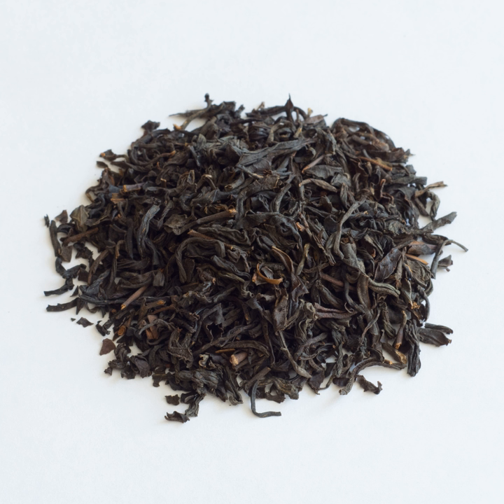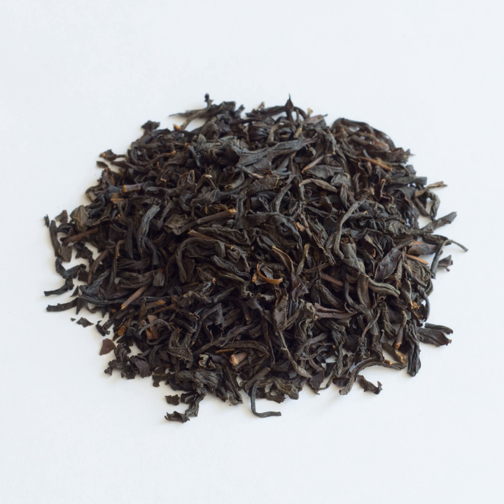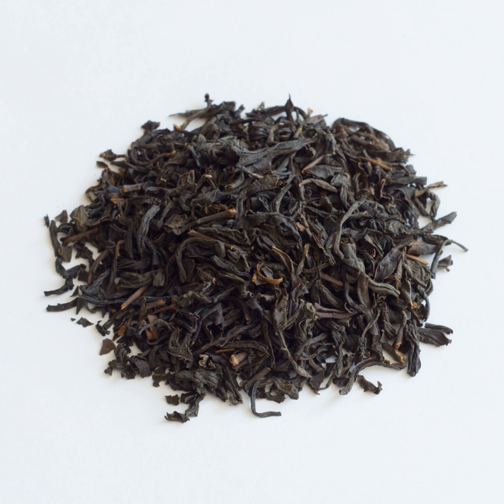Lapsang souchong | Wikipedia audio article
This is an audio version of the Wikipedia Article:
Lapsang souchong

SUMMARY
Lapsang souchong (; Chinese: 正山小種; pinyin: zhèngshān xiǎozhǒng), sometimes referred to as  smoked tea (熏茶), is a black tea (Camellia sinensis) that is originally from the mountainous Wuyi region in the province of Fujian in China. It is distinct from other types of tea, as the leaves are traditionally smoke-dried over pinewood fires, imparting a distinctive flavor of smoky pine.
Xiǎozhǒng or Siu2 zung2 (小種) refers to the larger, coarser tea leaves that are found lower on the branch. Lapsang souchong is a member of the Bohea family of teas, but is not an Oolong tea, as most Bohea teas are. ("Bohea" is the pronunciation in Minnan dialect for Wuyi Mountains, which is the mountain area that produces a large family of tea in South-East China).Lapsang souchong from the original source is increasingly expensive because of increasing demand for this variety of tea, as Wuyi is a small area.